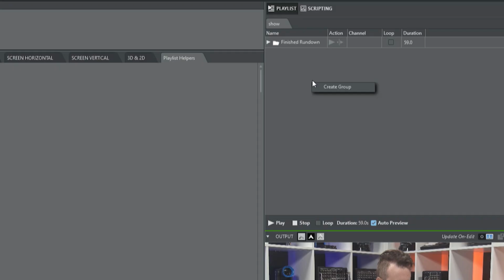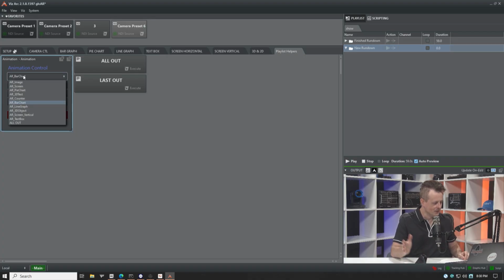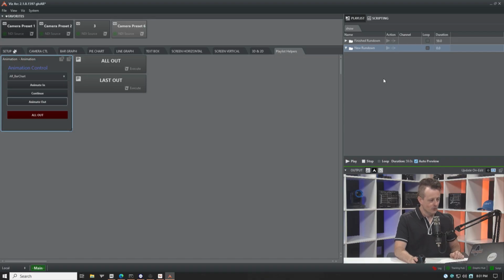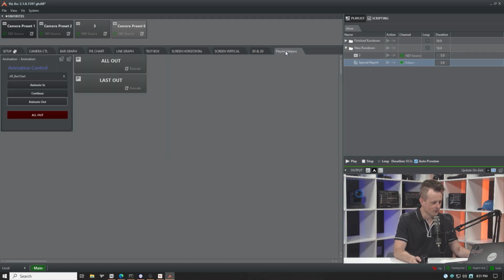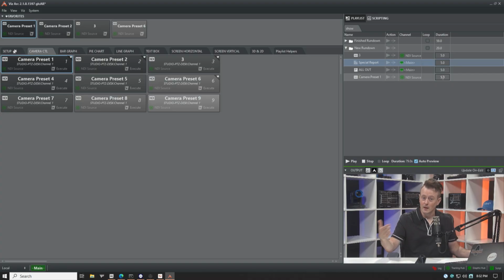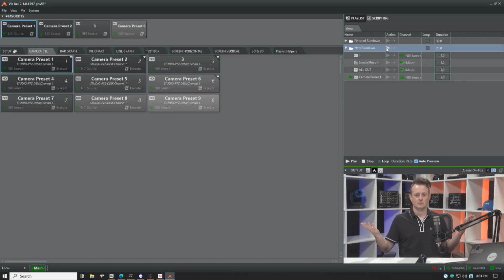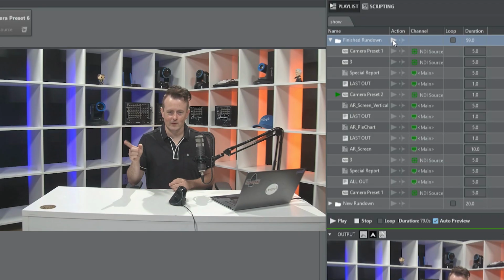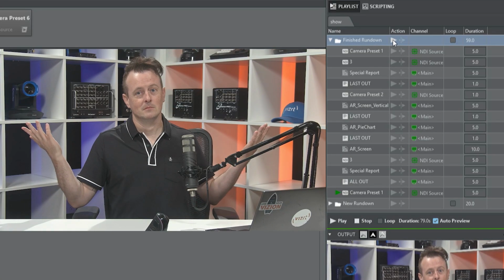Tuesday Tutorial Using Playlists in Virtual Studio Go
It's that time again! We're back with another TuesdayTutorial episode, where our very own Richard Evans will show you how to organize your augmented reality elements in Viz Virtual Studio Go and execute them using playlists.

Catch the series so far on our YouTube ➡️ Vizrt Official - YouTube